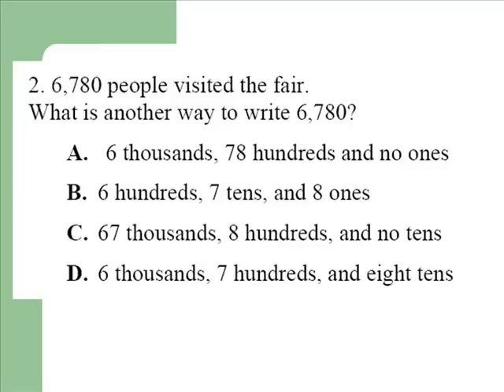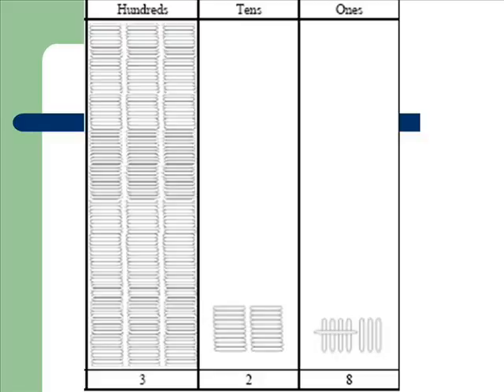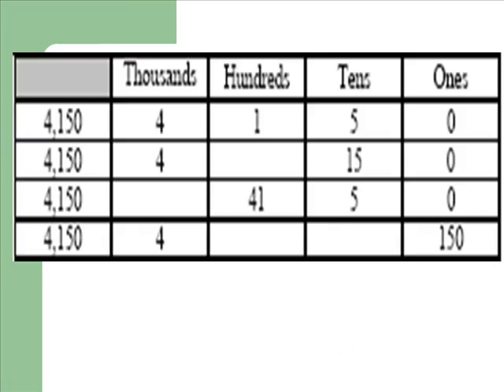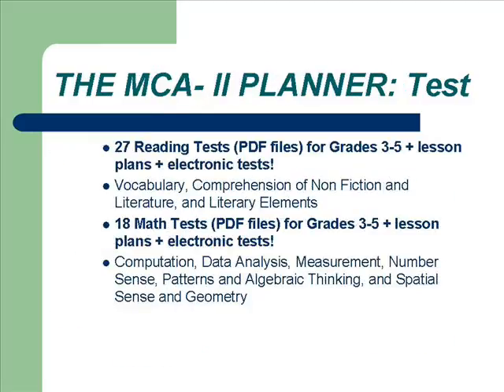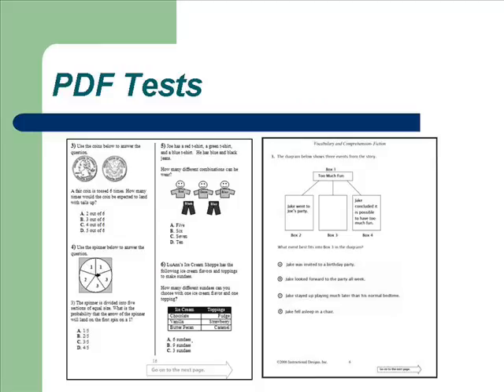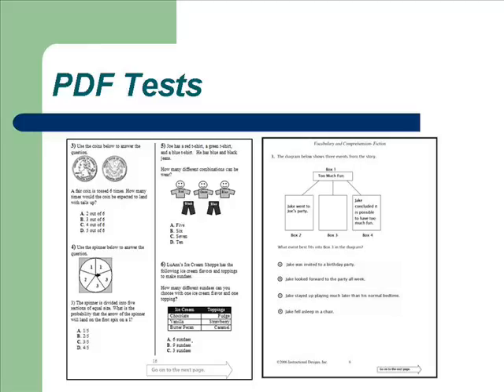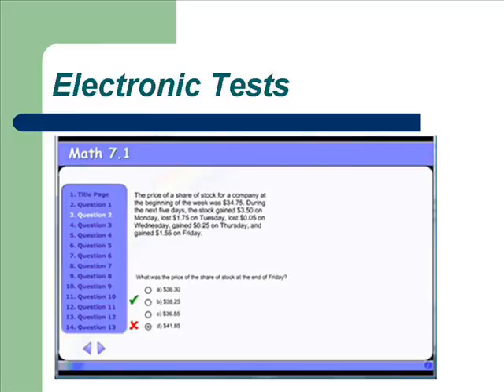MergingBestPracticeMca_0001.wmv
Can you merge best practices and test prep? This presentation  discusses how you can do both and help your students achieve success on MCA tests.